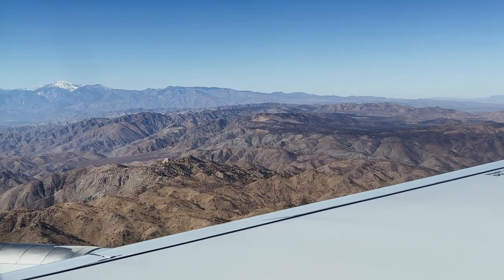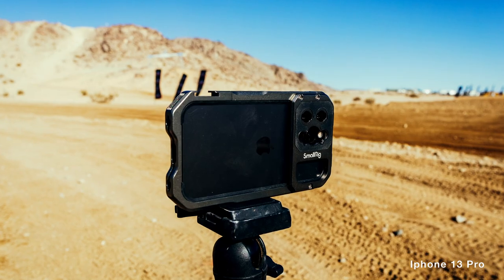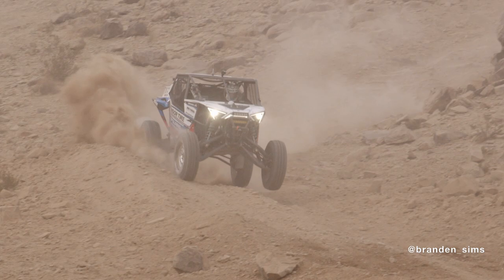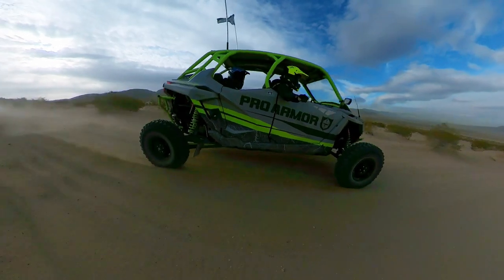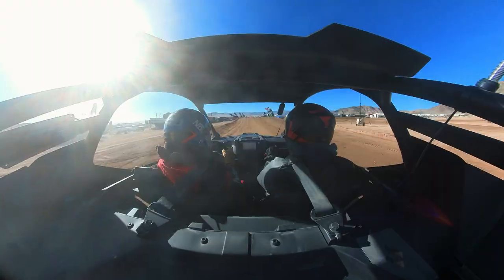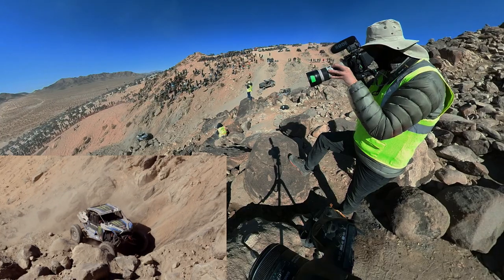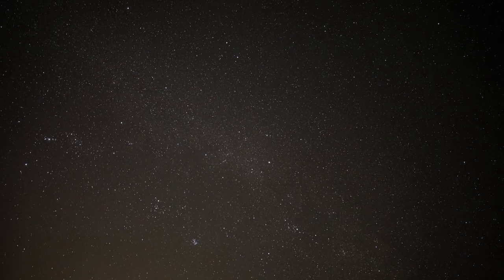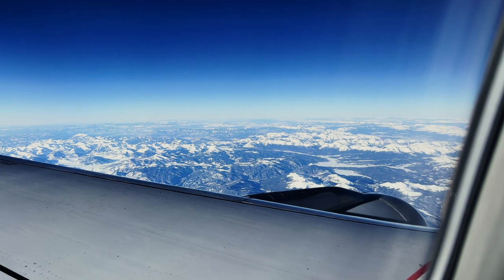First Time in Hammertown | Vlog 1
Welcome to my first vlog episode! In this video I head to Johnson Valley California to cover a desert race called King of the Hammers. I've been thinking about shooting travel vlogs for many years now. I figured with my the new iPhone 13 Pro and Insta360 X2 camera in hand I would capture whatever behind the scenes stuff I could (which ended up not being a lot). B/c of the airbnb location I had planned to shoot a star timelapse ever night. I was on assignment here so that shot list took priority, and all my downtime was spent in the media tent editing or planning as that was the online place in the Valley that had wifi (zero cell phone service out here). The goal for me with these vlogs is to not only share my experiences but become a better storyteller, editor, and filmmaker. - Greg

Song #1 Caught in Amsterdam by Arc De Soleil
Song #2 Trying to Escape by Arc De Soleil

Camera Gear Used:
Black Magic Pocket 6K
Insta360 X2

Editing Gear:
Corsair Mouse
Corsair Pro